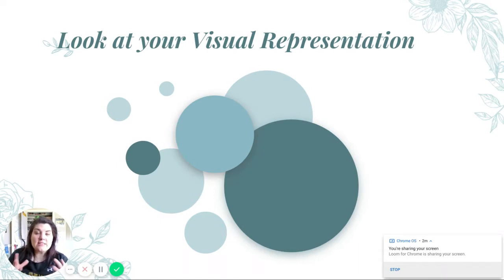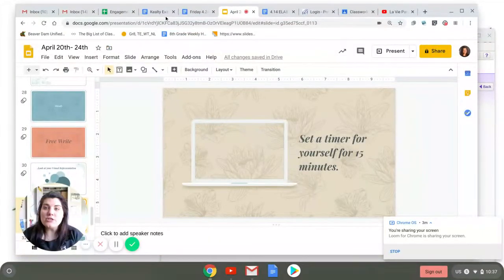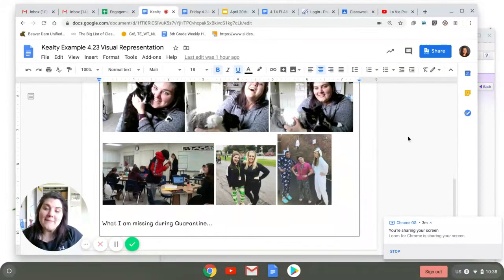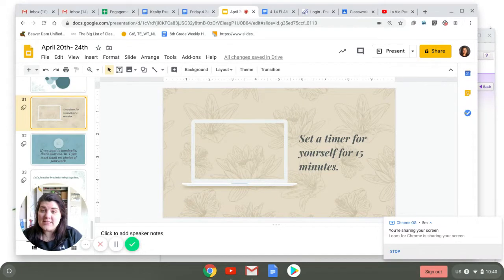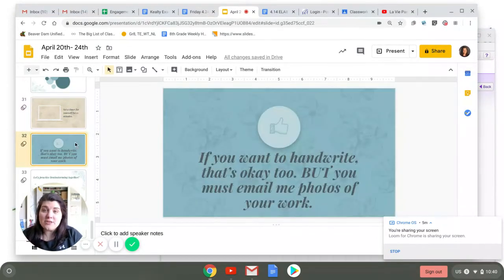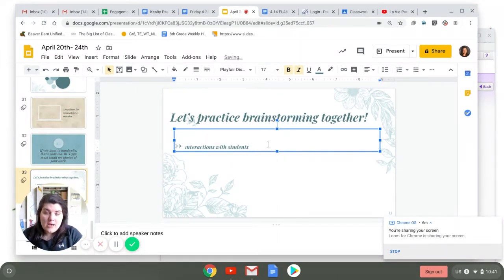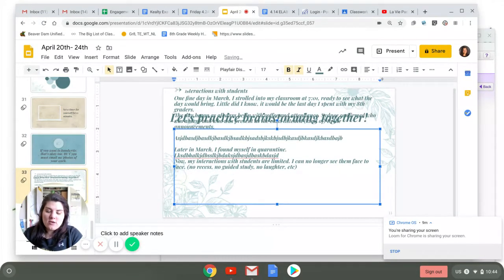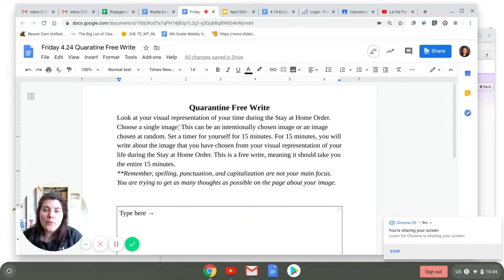Friday, April 24th Week 4 Lesson 5